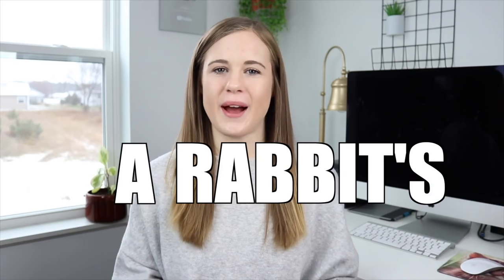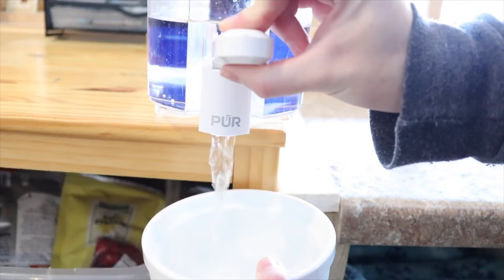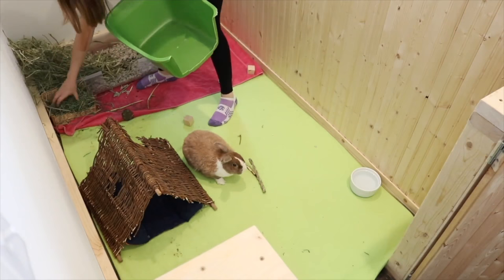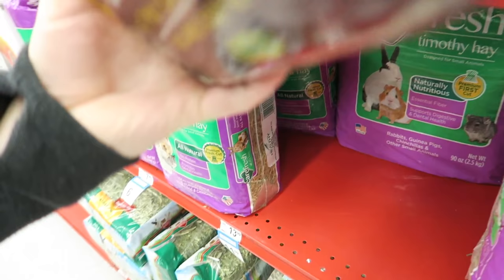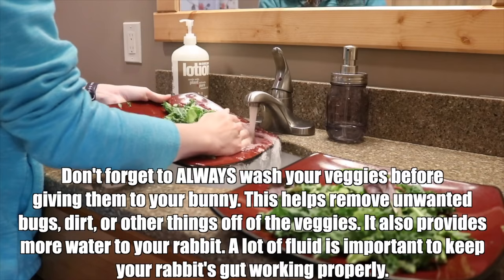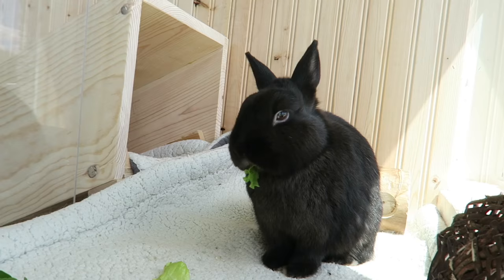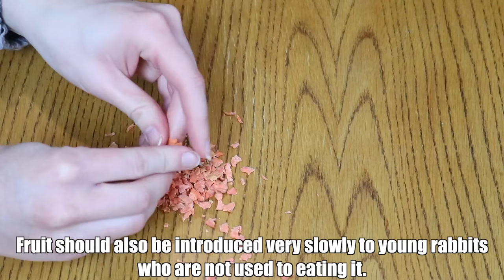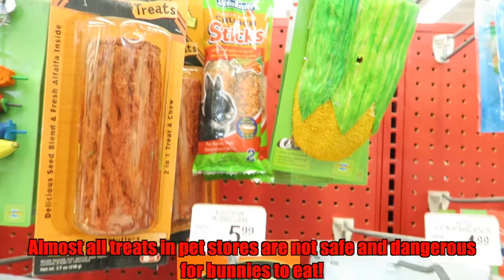WHAT TO FEED A RABBIT - Rabbit Diet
Today I wanted to tackle a very important topic, rabbit diets. What to feed your rabbit is an extremely important thing to know and I hope this video can help you a bit with that.